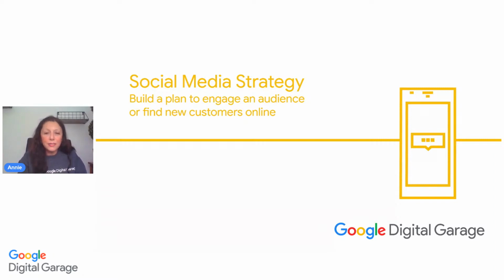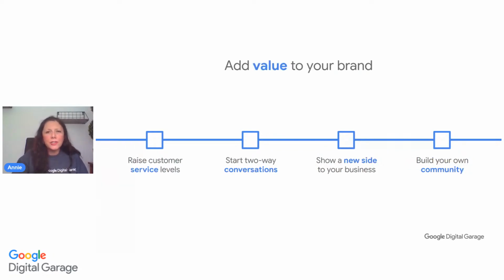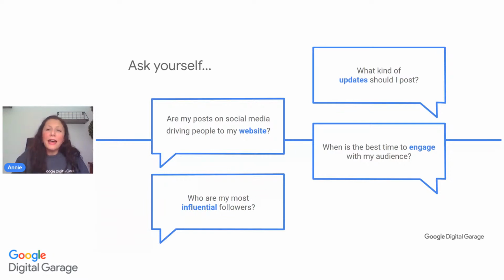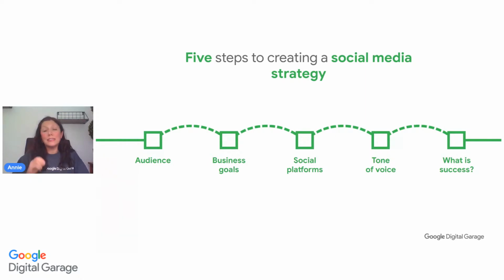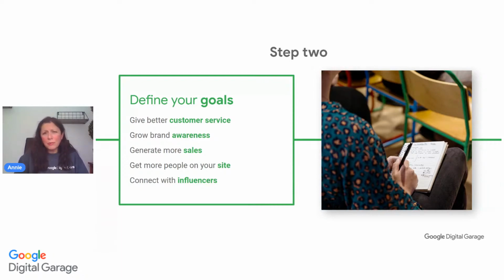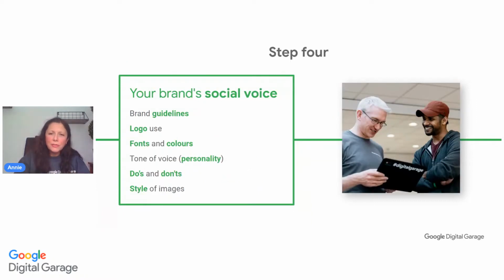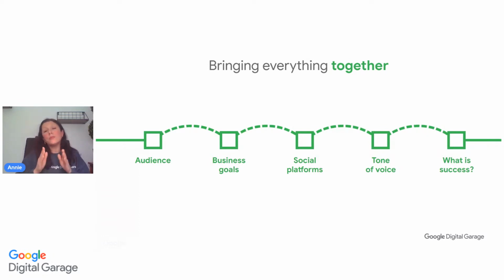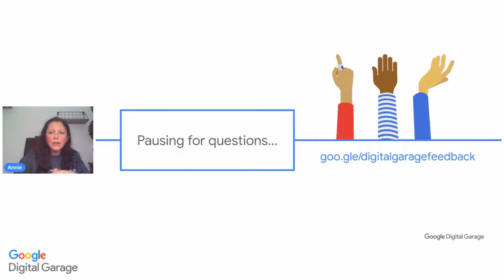Social Media Strategy